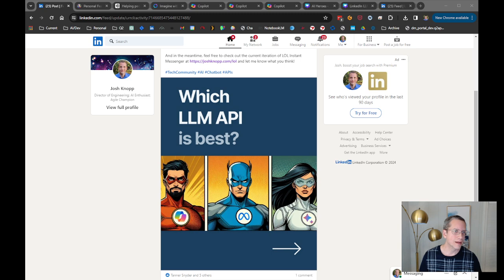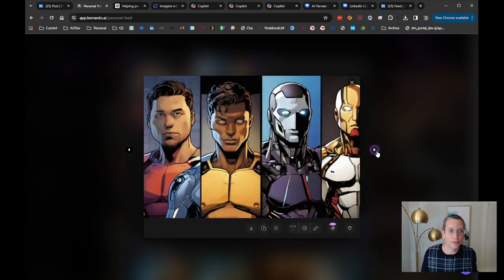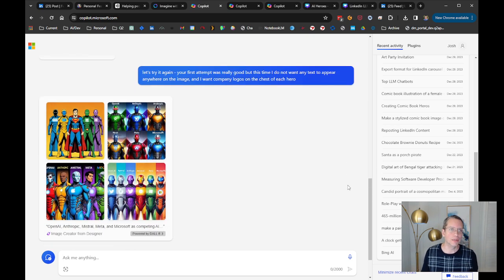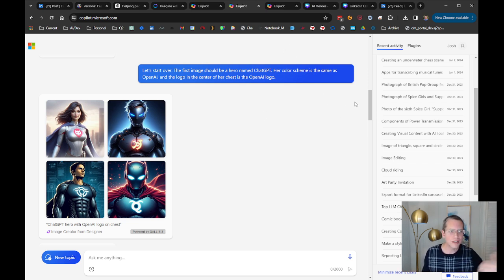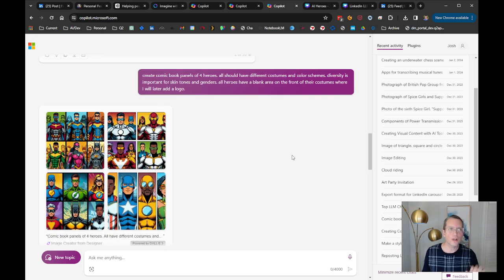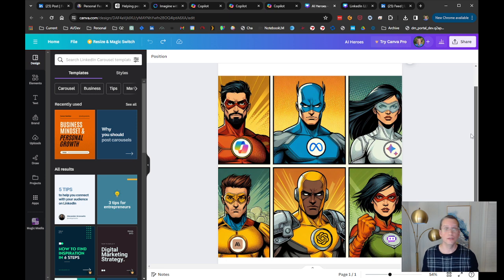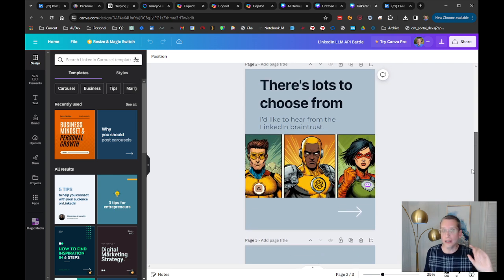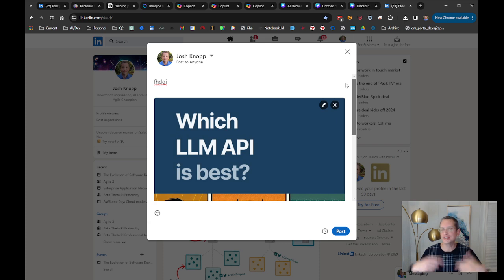Creating LinkedIn Content with AI and Canva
Join me for a quick-hit demo of how I use free AI tools to create engaging visuals for my LinkedIn content. Learn how basic iterative prompt engineering can take your post from bland to eye-catching in just a few minutes.